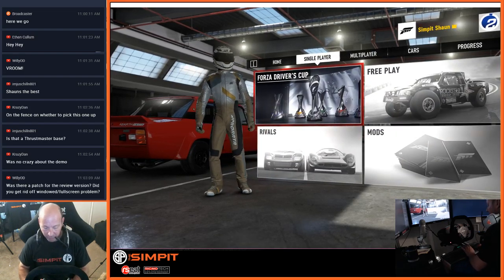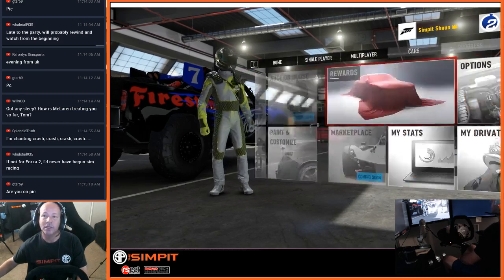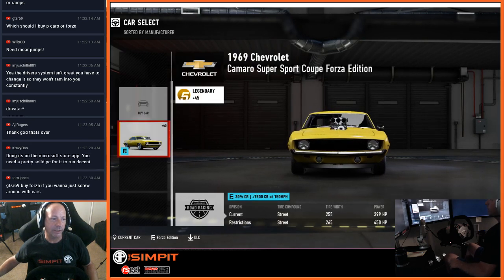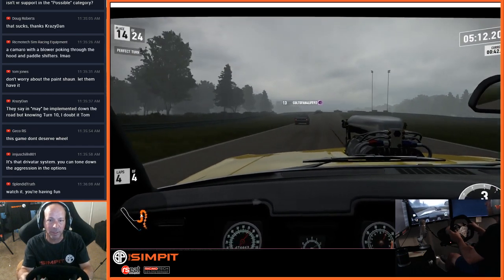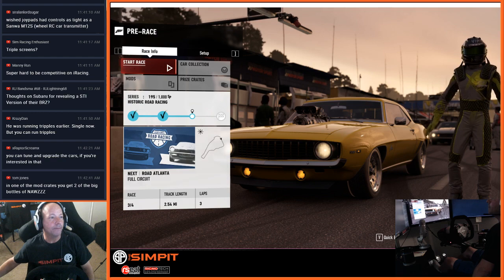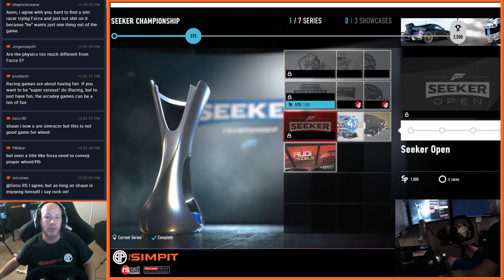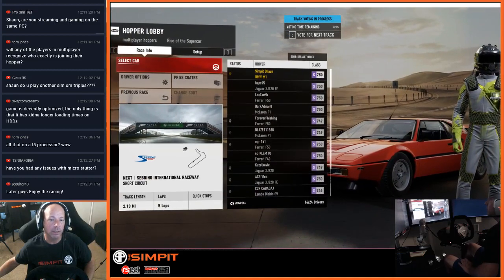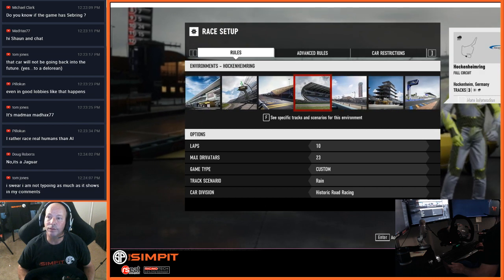FORZA Motorsport 7 - LIVE Review - Career Mode and Multiplayer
We are testing Forza Motorsport 7's Career Mode and Multiplayer.  This will be a live review!  Experience the way that Shaun of The Simpit approaches a game review.  It all starts out with getting the game set up properly for our graphics and our wheel.  Once all is setup and ready to go its time to do some driving.  We will try out single player mode, career mode and even do a little online racing or challenges.

For today's test Shaun is using the brand new Thrustmaster TS-XW Racer steering wheel combo.  This is the new and best wheel from Thrustmaster yet and we will see how it does with the brand new Forza Motorsport 7.